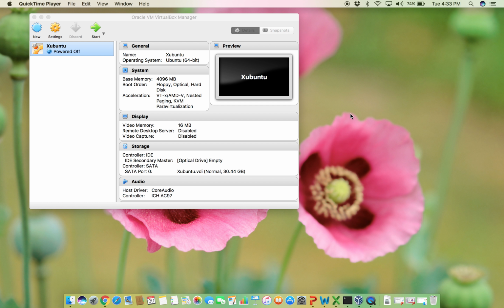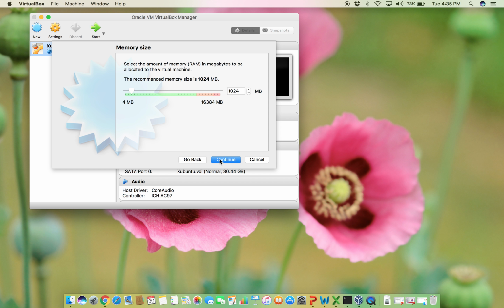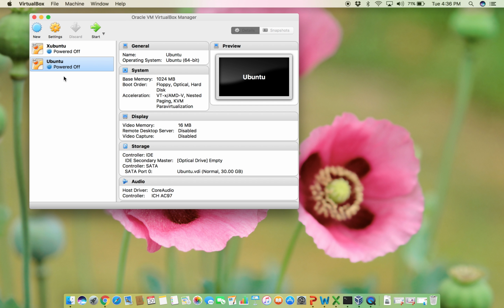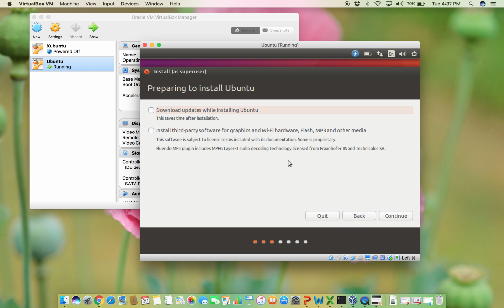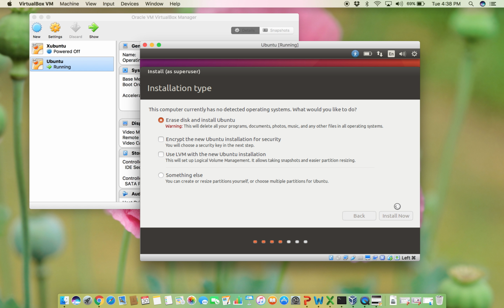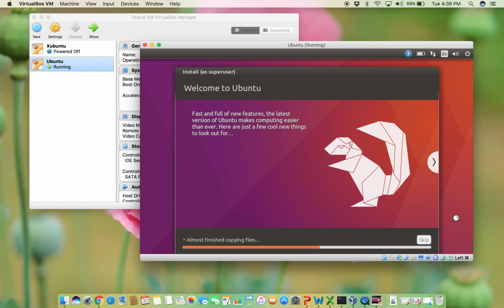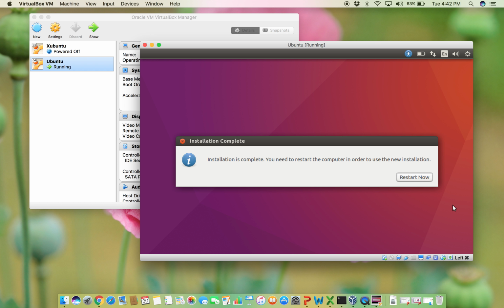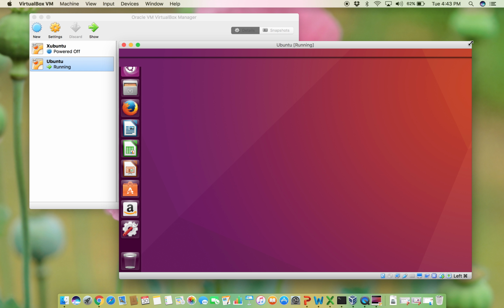Module 0 : Installing Ubuntu On Virtual Box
In this module we will learn how to install Ubuntu on Virtual Box.